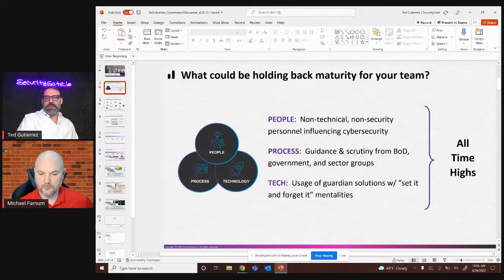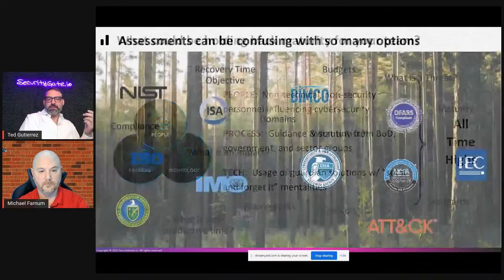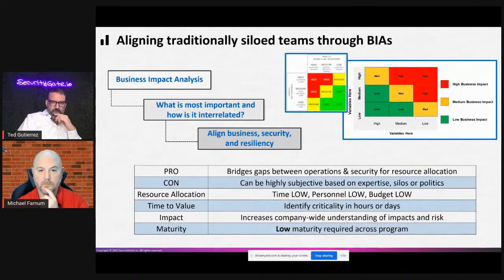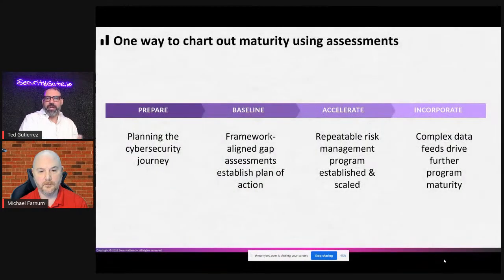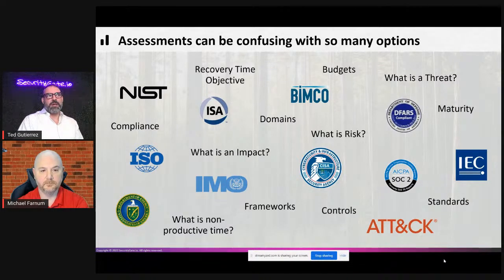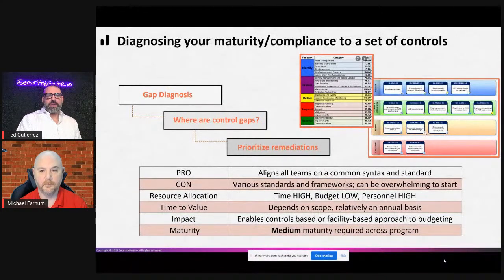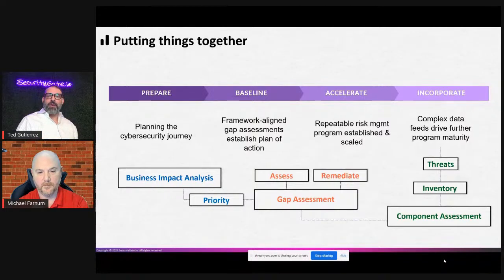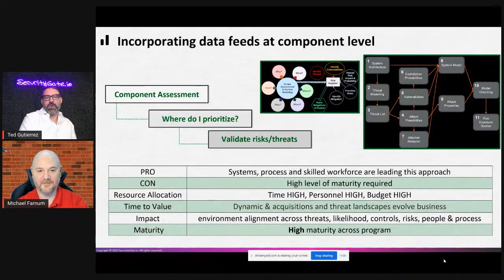Compliance Webinar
When it comes to your organizations Cybersecurity defenses, Technology isn’t a cure all. Cybersecurity tools are just one piece of the puzzle of a company’s operational resilience. The key to minimizing your company’s exposure is to ensure that risk is balanced across people, process, and technology.

Watch the replay to learn how a successful security assessment strategy can help manage risk, support operational up-time, team safety, and corporate governance objectives.